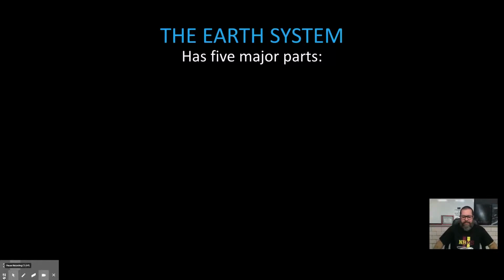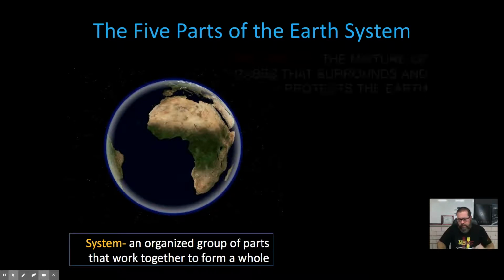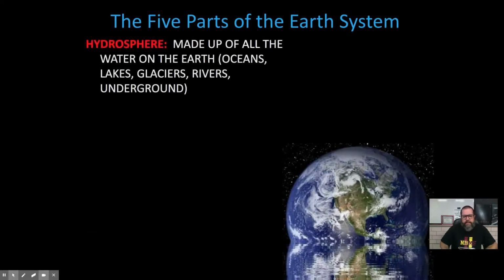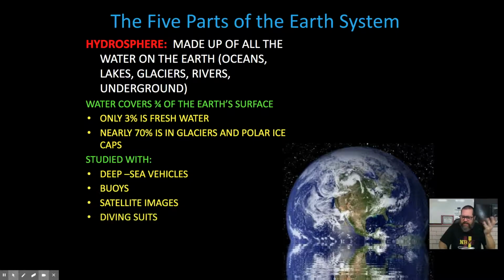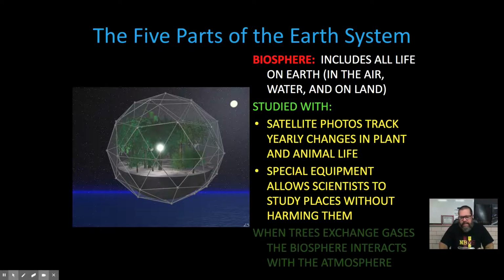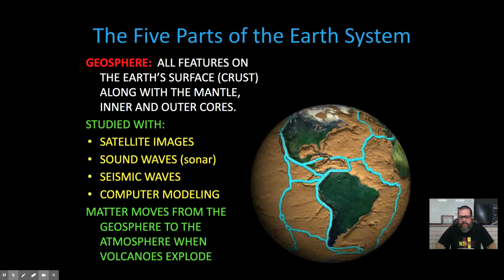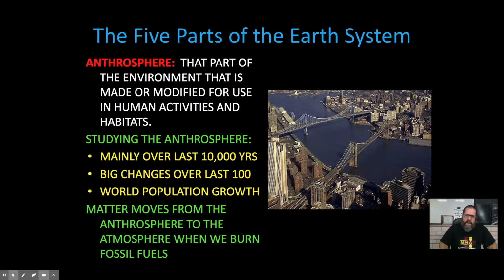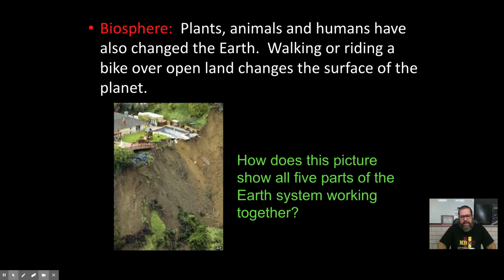5 Parts of the Earth System